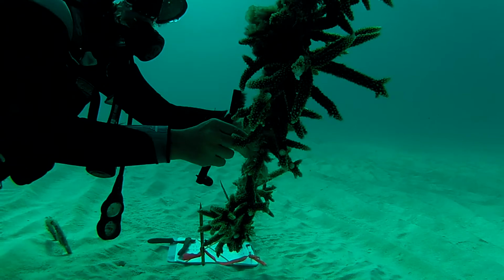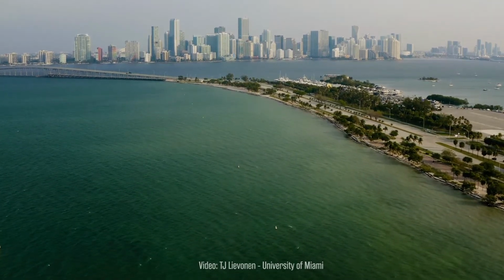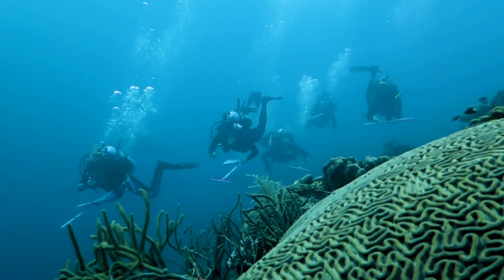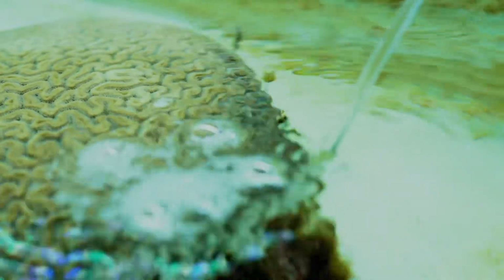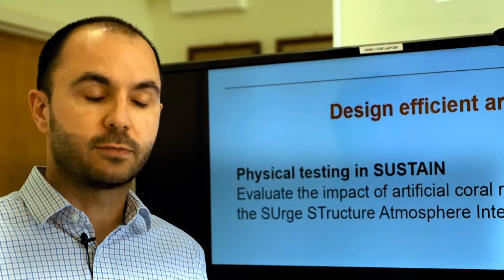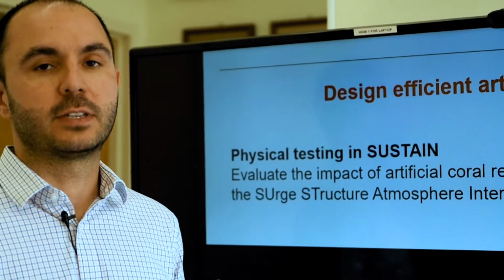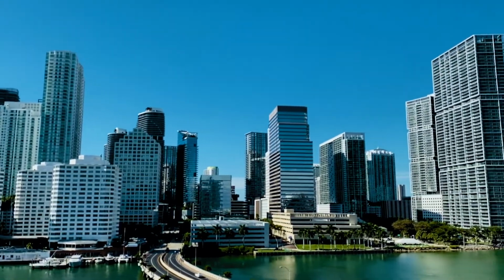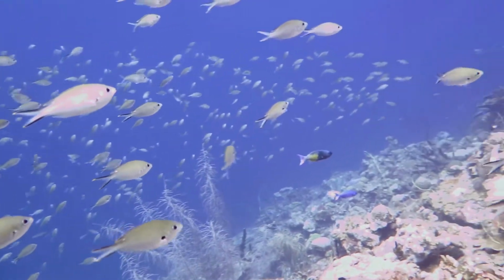University of Miami Coastal Resilience Project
The University of Miami Coastal Resilience Project team combines expertise in multiple facets of marine biology, engineering, architecture, and communications. Their aim is simple: find a sustainable solution to protect coastal communities.

This project was funded through a University of Miami U-LINK grant, which aims to promote interdisciplinary solutions to global problems.